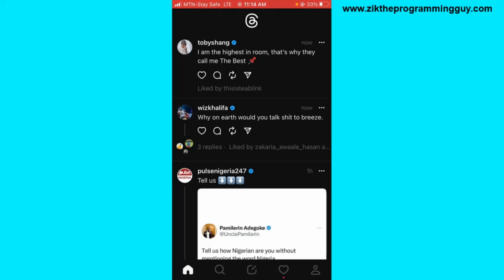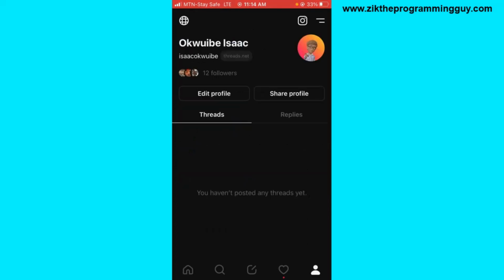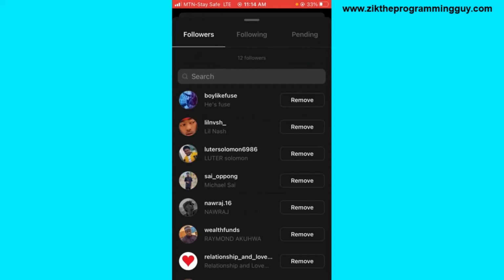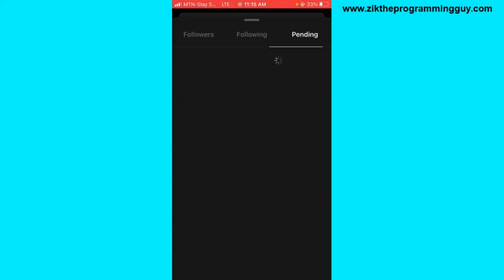How to Find Follow Request On Threads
In this video, you will learn how to find follow request on threads. finding follow request on threads app is simple.